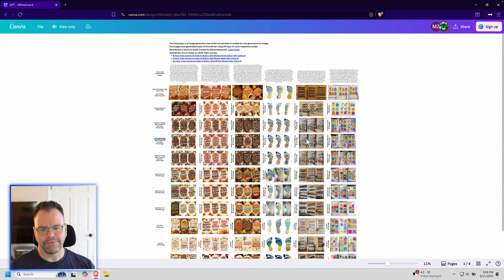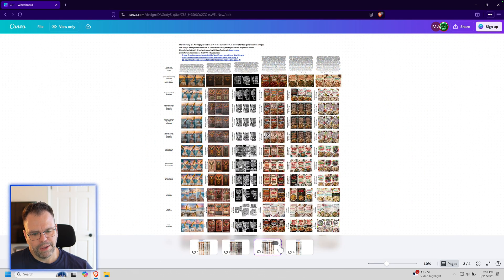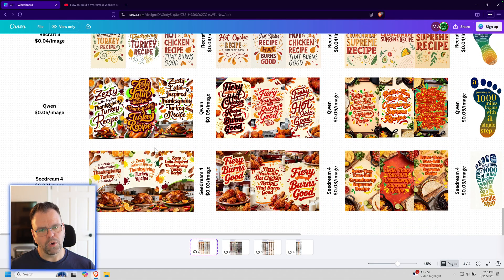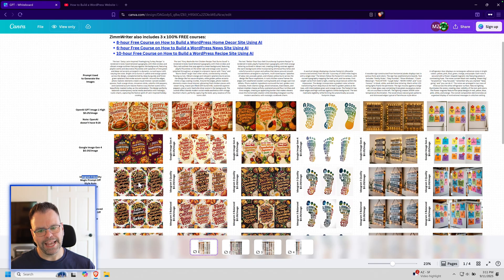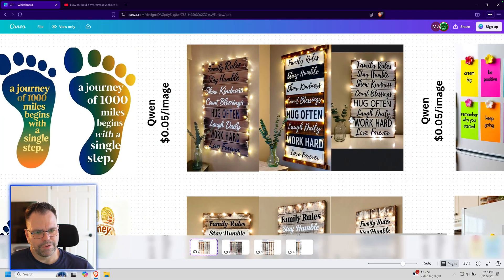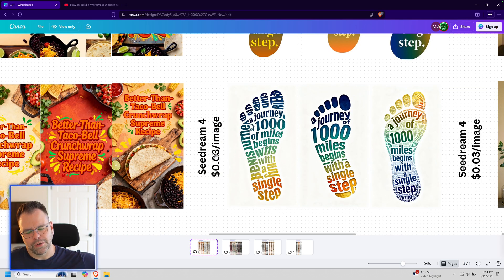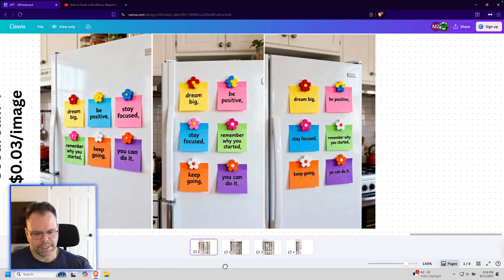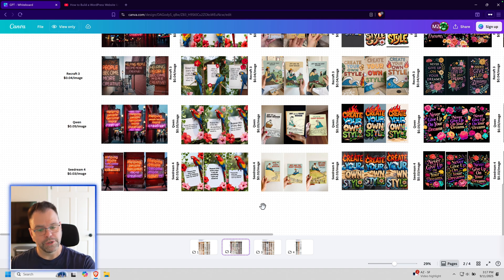Which AI Model Writes Text on Images Best? (Updated for Fall 2025)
The results are in! The updated test involved generating 700 AI images, comparing 12 AI models against 21 prompts. Which AI image model came out the winner?

🤯 8-hour Free Course on How to Build a WordPress Home Decor Site Using AI: